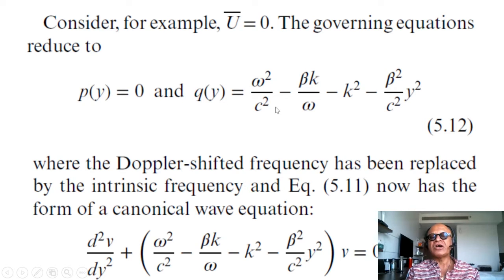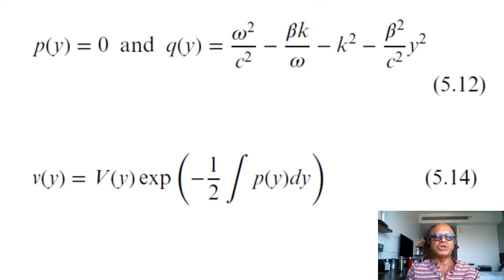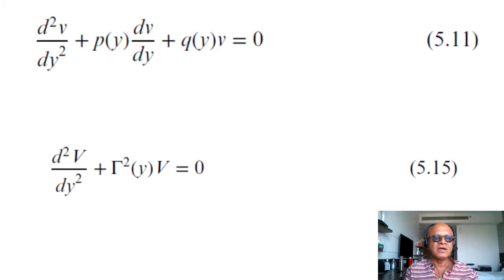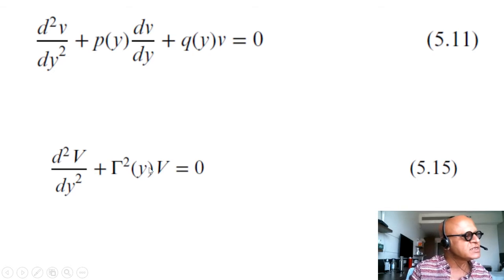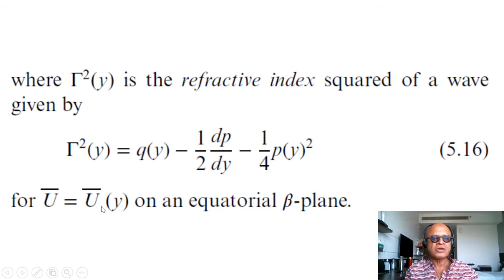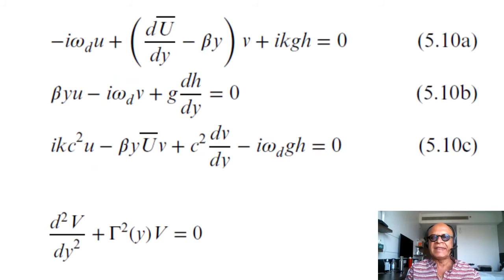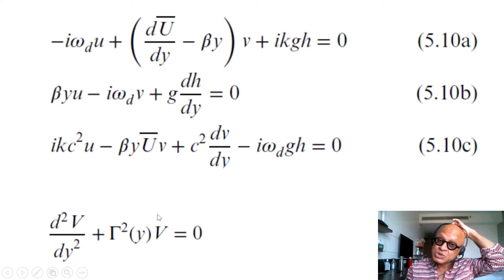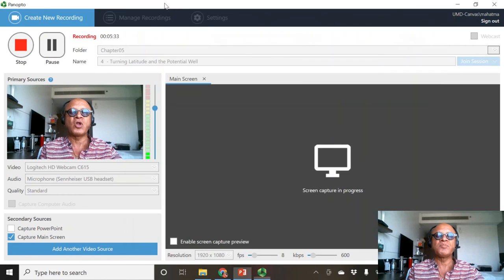4 Turning Latitude and the Potential Well